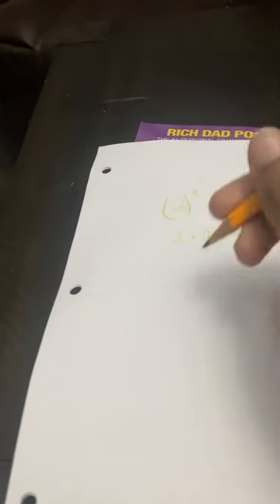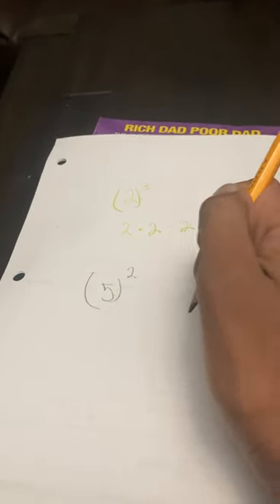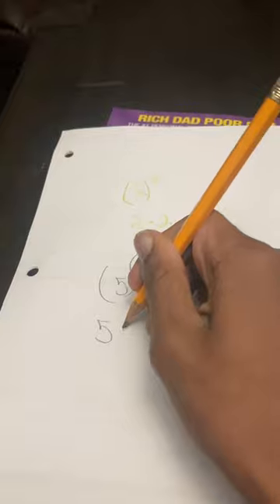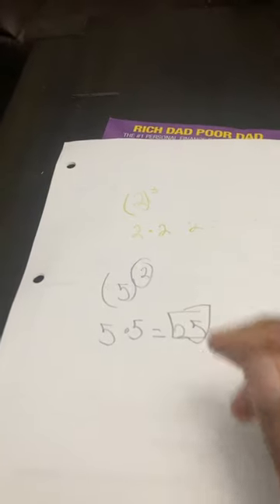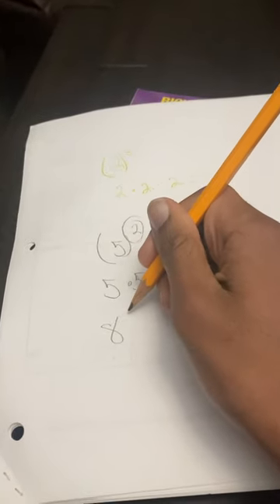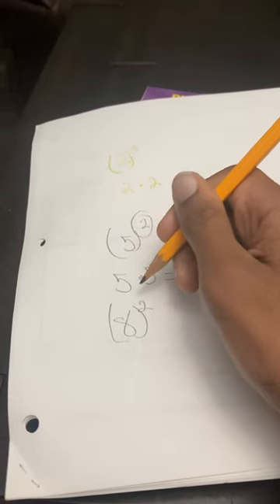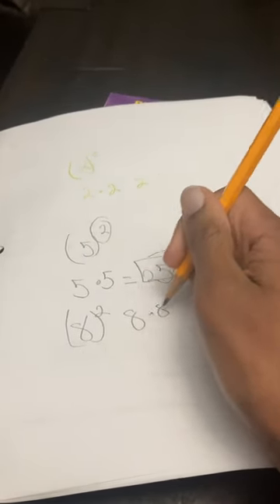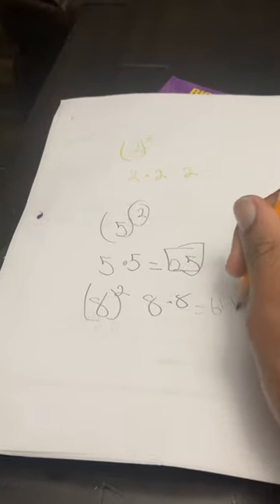Exponents Lesson 2 ( Explained)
Sorry about the First one because it was blurry and I hope this one is better. I hope that you as viewers understand of what I mean and getting to the point of what I am talking about. If this lesson is easy for you, I will make at little bit harder practice problems. Thank you guys and I will get in touch with you soon! Have a great day to all of you!